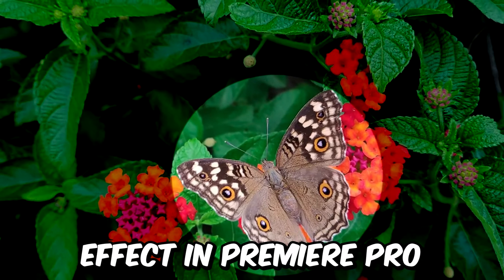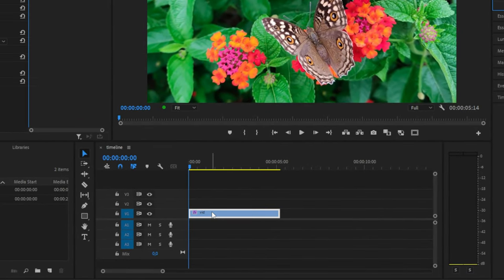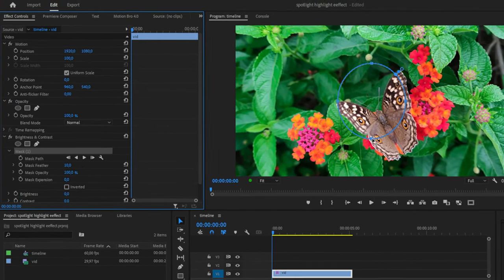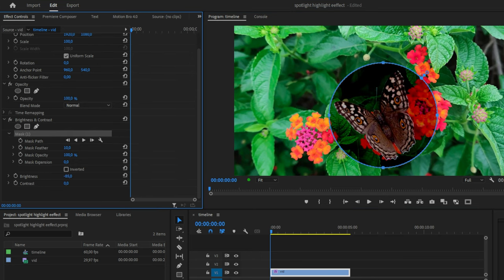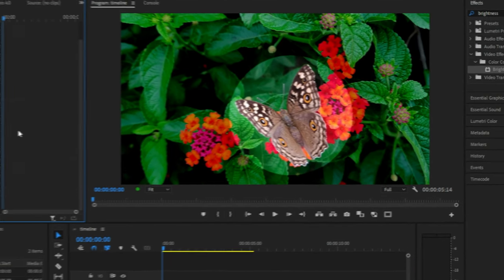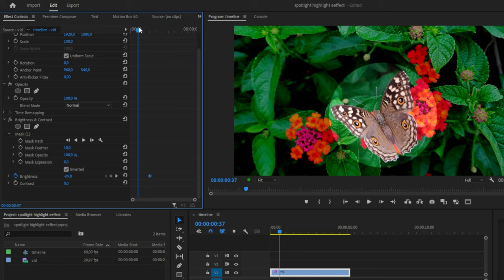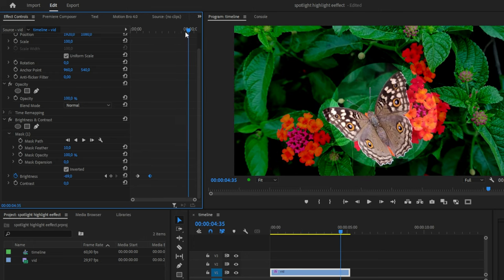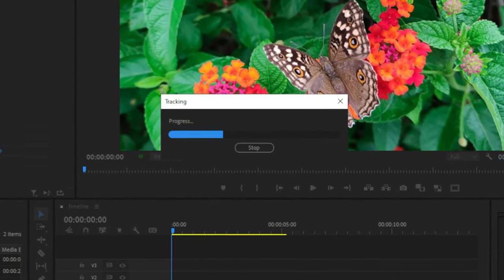How To Make Spotlight Highlight Effect in Premiere Pro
how to create spotlight highlight animation in adobe premiere pro 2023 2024

Chapters:
00:00 - Spotlight highlight effect tutorial
00:09 - Highlighting the object
00:22 - Animating the spotlight highlight